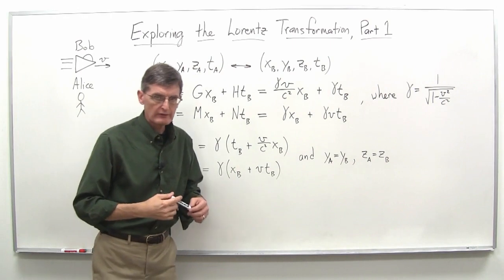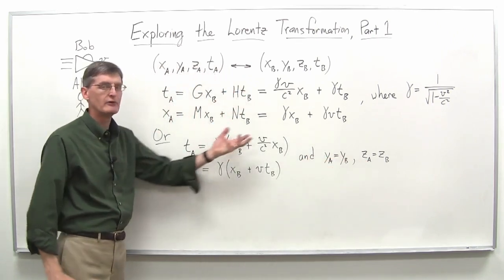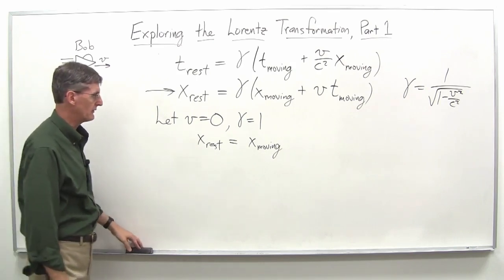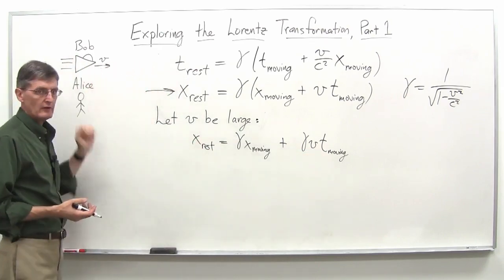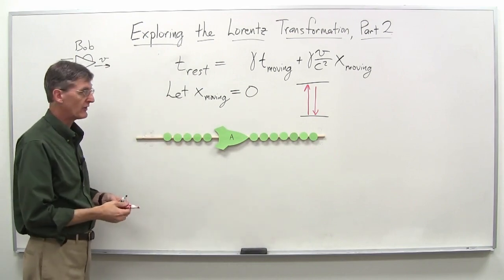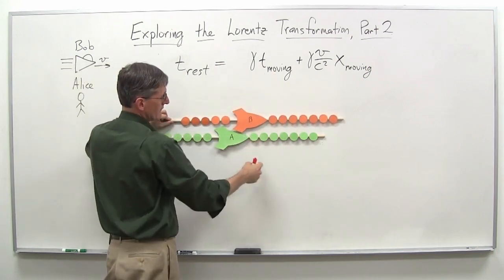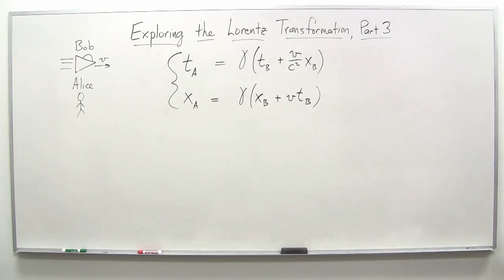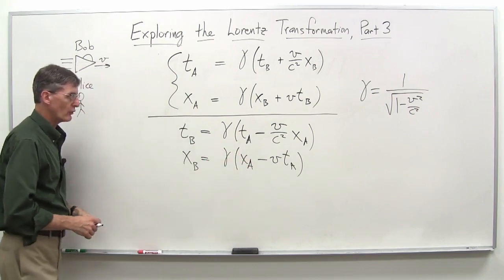Special Relativity - 5.3 Exploring the Lorentz Transformation